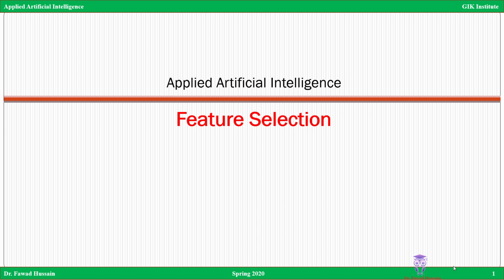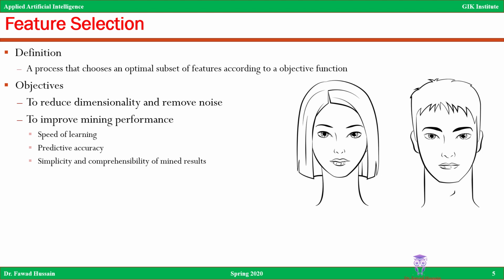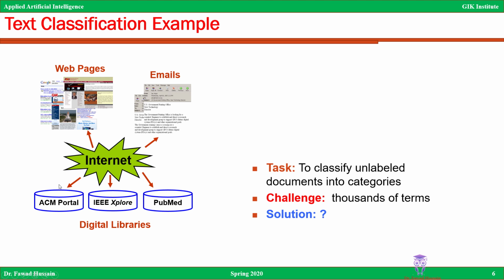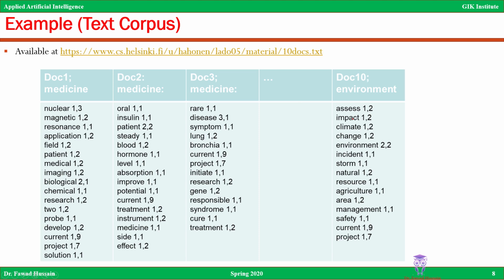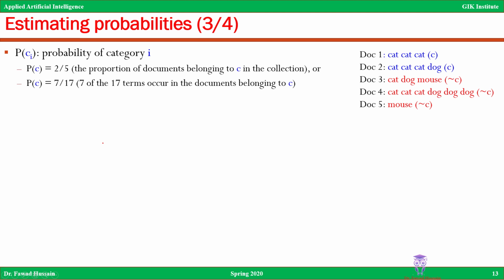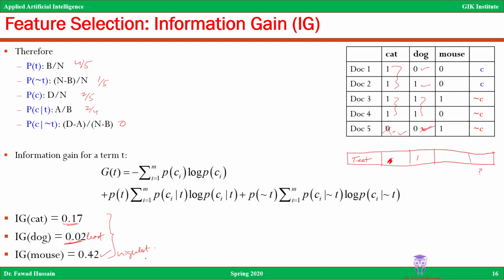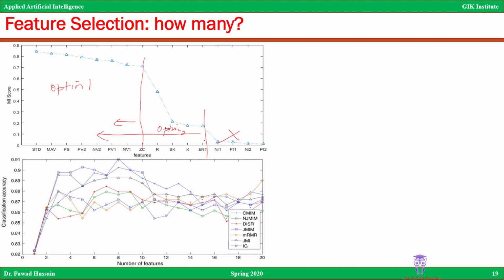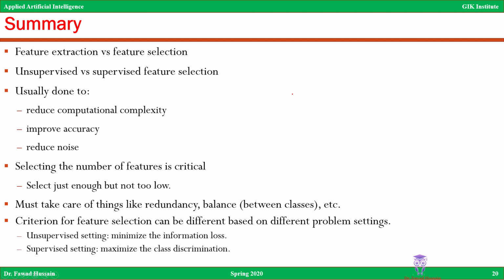Feature Selection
CE451_Week 13 (1/2)